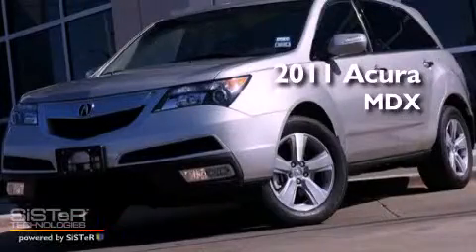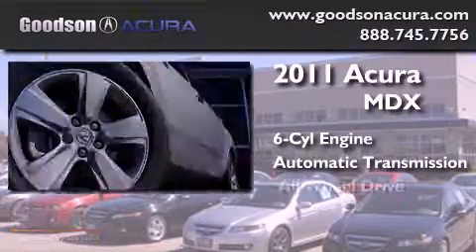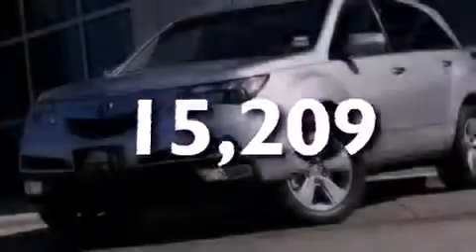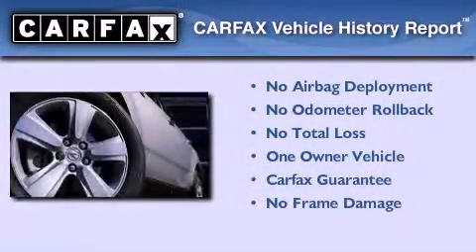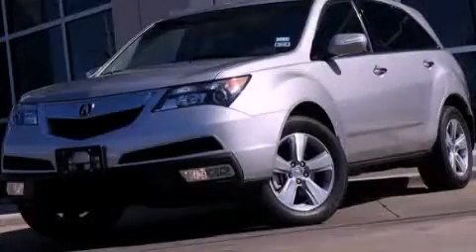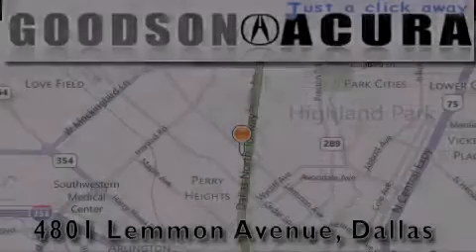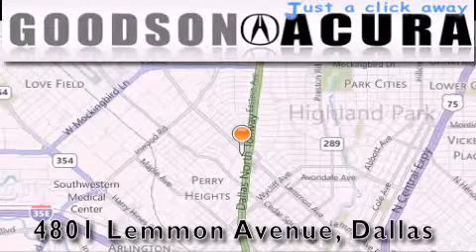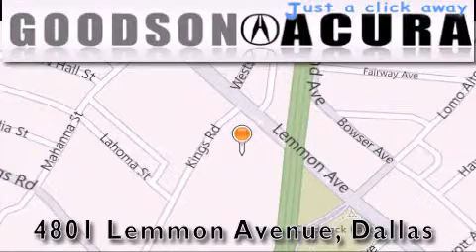2011 Acura MDX Irving TX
Year : 2011
 Make : Acura
 Model : MDX
 Engine : 6 Cyl - 3.70
 Trans . : Automatic
 Exterior : Palladium Metallic
 Miles : 15,209
 Interior : Ebony
 Stock : BH518804

 2011 Acura MDX Dallas TX